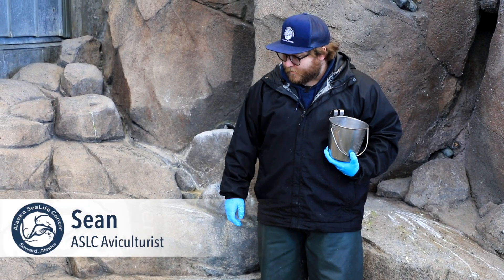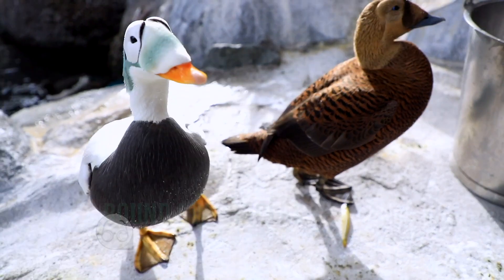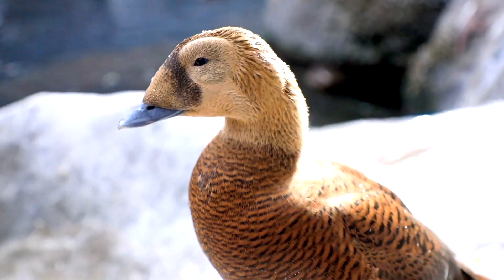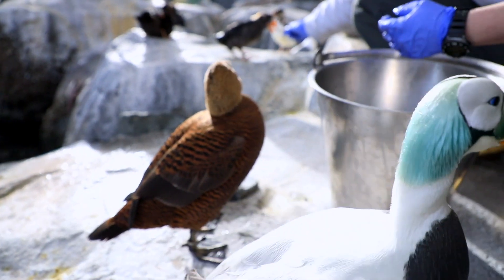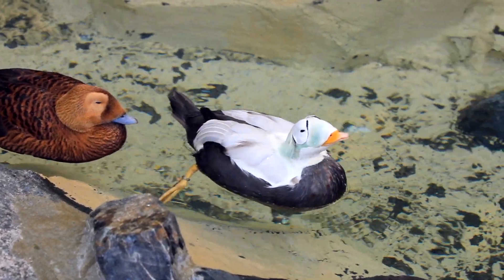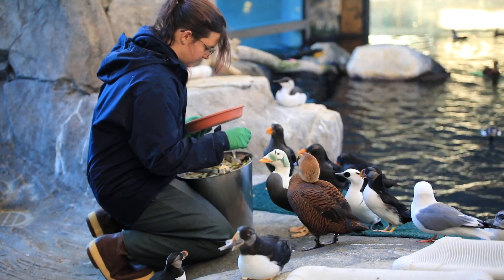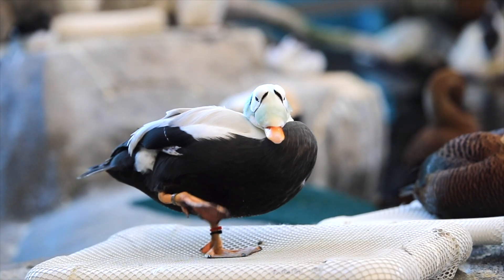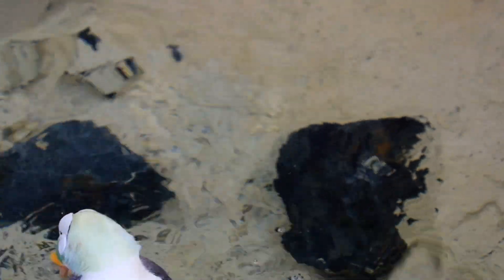Meet a Rare Species of Sea Duck - the Spectacled Eiders!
On this Virtual Visit to the Alaska SeaLife Center, meet a rare and unique species of sea duck - the spectacled eider!

Poe, the spectacled eider, has made a pretty big name for himself here at the Alaska SeaLife Center. What makes this unique species of duck so special?

Thank you Royal Caribbean Group for making this free program possible!